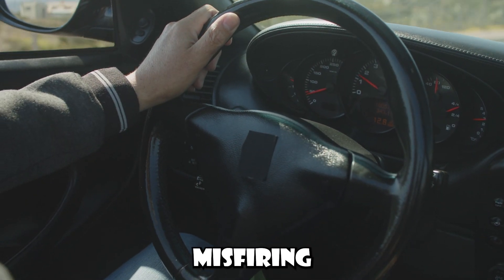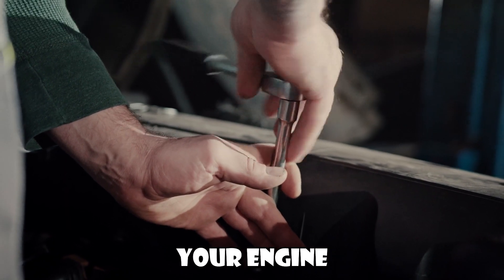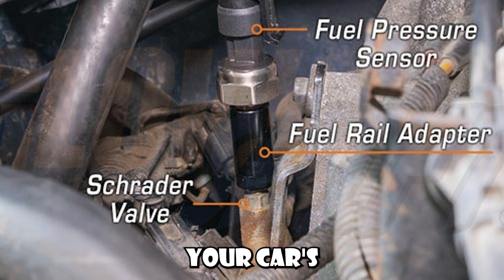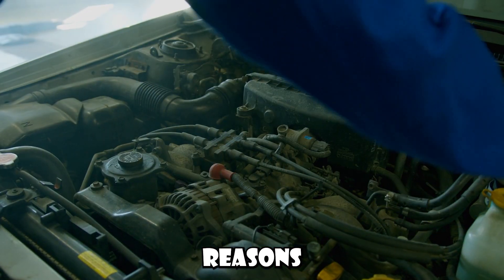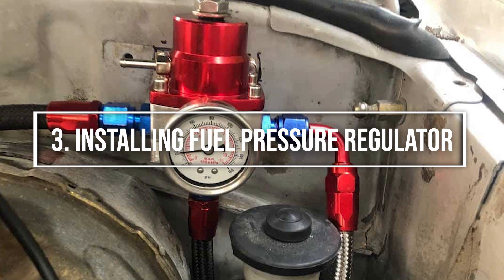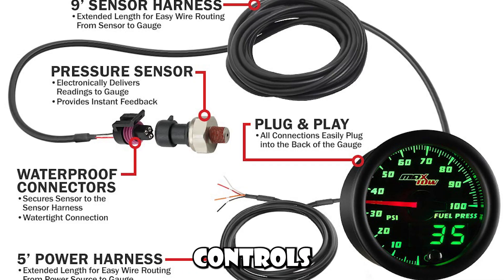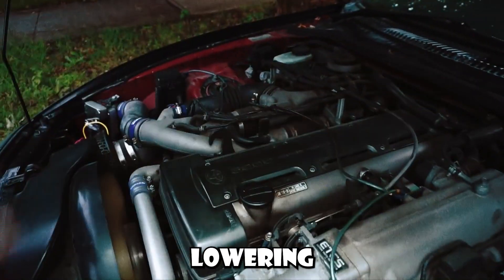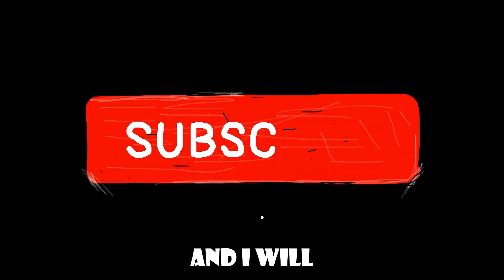How To Reduce The Fuel Pressure In Your Engine [3 Ways]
In this video, we're going to show you 3 ways to reduce the fuel pressure in your engine.

These methods will help you achieve better fuel economy and reduce emissions!

If you're experiencing decreased fuel economy or emissions, then watch this video and learn how to reduce the fuel pressure in your engine.

By following these simple tips, you'll be on your way to better engine performance!